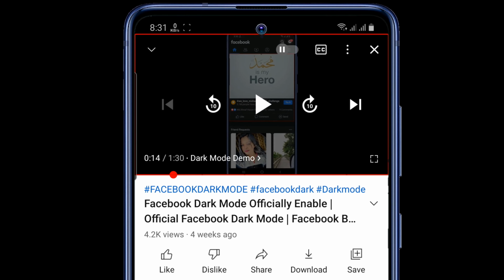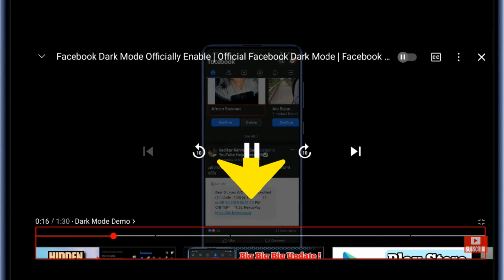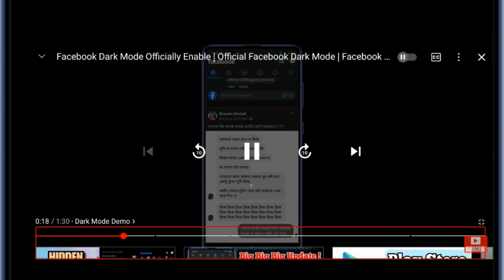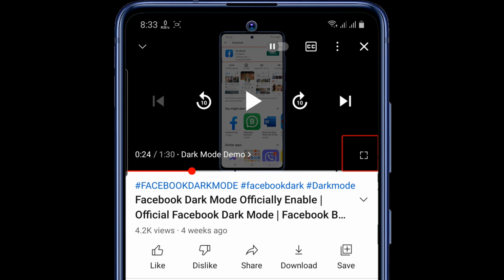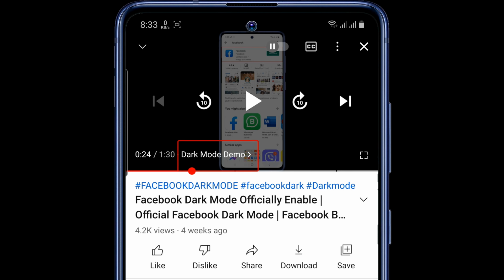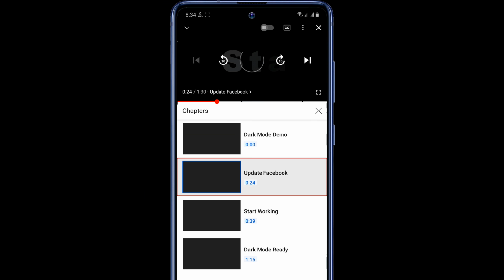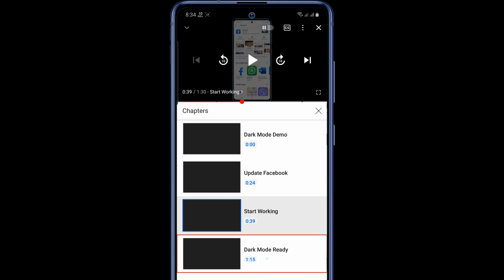New YouTube App Controls - New Buttons & Gestures! [Update]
To find the new YouTube controls, open the mobile app and start playing a video you’d like to watch. You’ll notice a few new overlay shortcuts if you tap the video playback window. You can use the switch at the top to toggle autoplay on and off. Tap the CC button to toggle captions on and off. If you tap the timestamp in the bottom left corner, you can switch between displaying time elapsed or time remaining. If you swipe upwards on the video window while playing, you can quickly switch to full screen mode. Swiping down while in full screen mode will bring you back to regular view. The full screen button is still in the bottom right corner, but this swiping feature is really convenient.

Another new feature is the Chapters menu. For videos that have specified chapters or segments, you can tap the name of the current chapter to bring up a menu that outlines all of the chapters in the video, making it easy for you to find exactly the segment you want to watch.